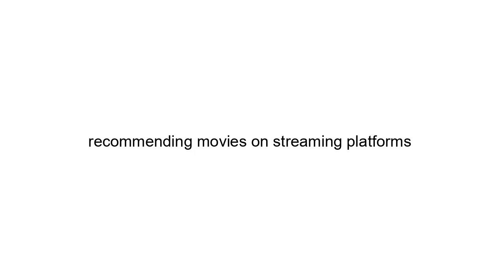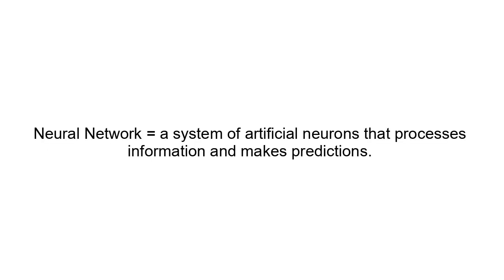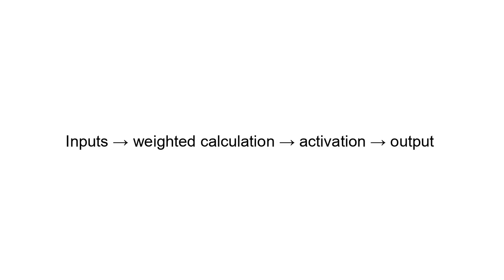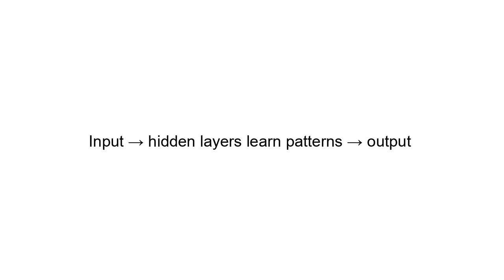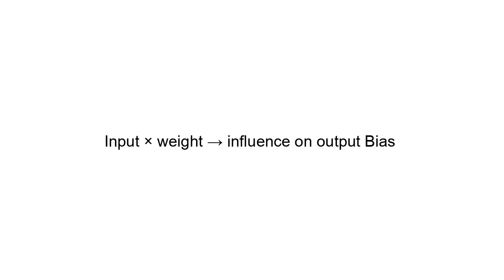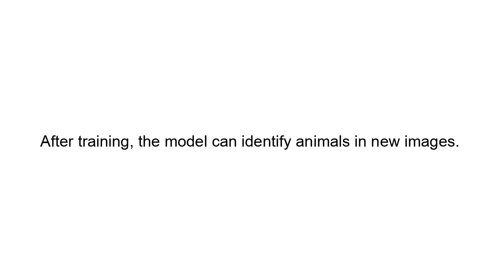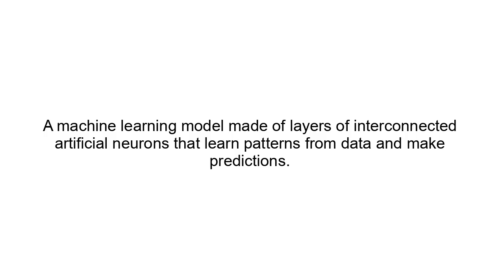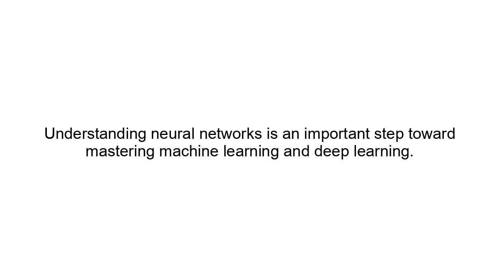What is a Neural Network? | AI Explained for Beginners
In this video, we explain what a neural network is, one of the most important concepts in artificial intelligence.

Neural networks are inspired by the human brain and allow computers to learn patterns from data.

In this lesson, you will learn:

• what a neural network is
• artificial neurons explained
• neural network layers
• how neural networks learn
• real-world applications of neural networks

This video is perfect for beginners learning AI, machine learning, and deep learning.